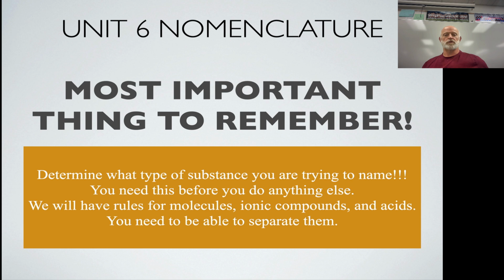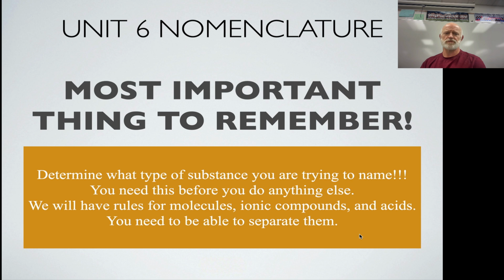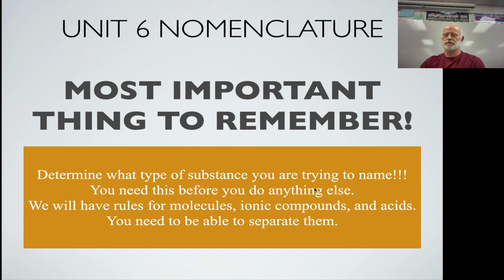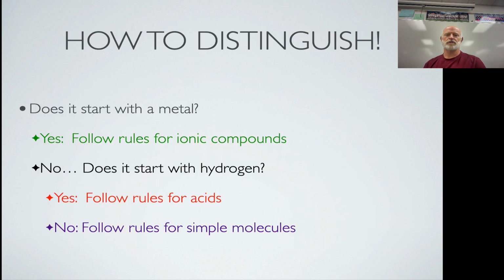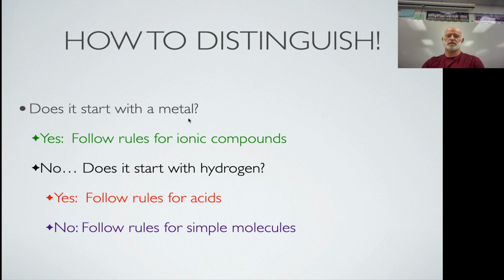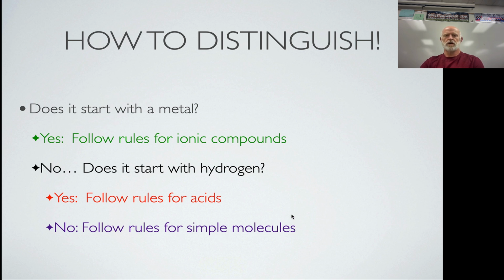Test 0.5x Video Speed